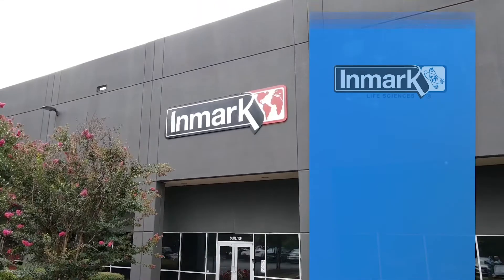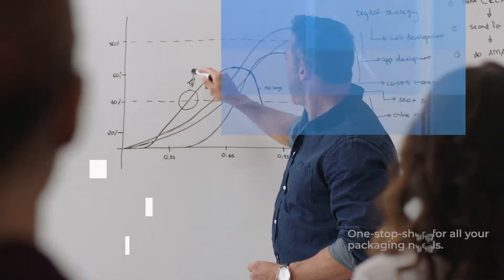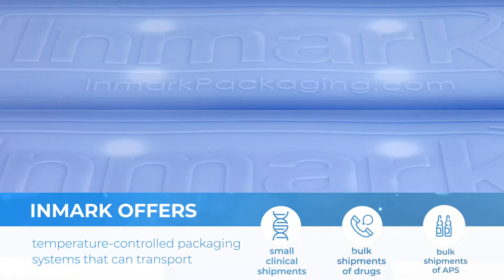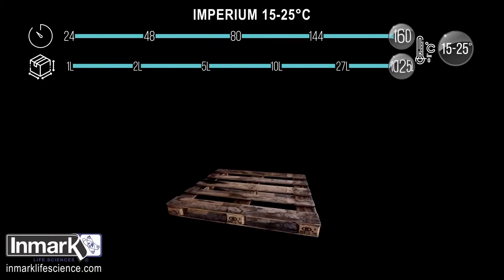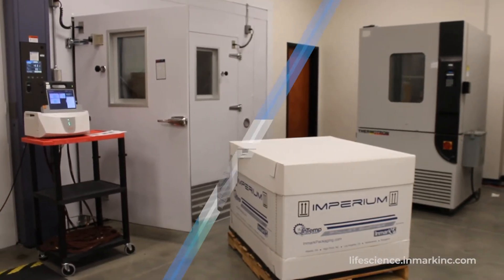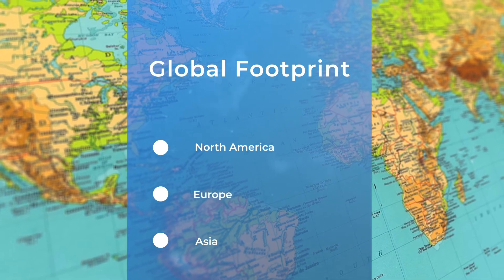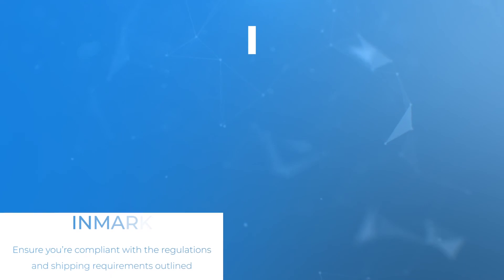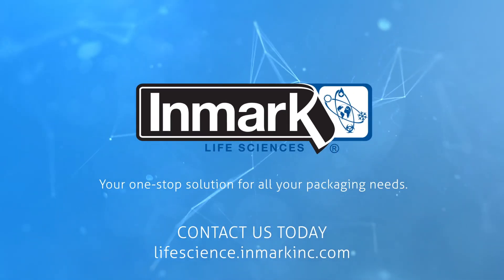Inmark, Imperium Shipping Solutions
Inmark's Imperium™ family of patent-pending pallet shippers provides the performance and flexibility to solve your bulk distribution challenges.

Effectively manage and mitigate risk by tuning to your organization's specific risk profile(s), cost targets and business objectives.

By leveraging patent-pending design and advanced materials, as well as simple, modular, and intuitive design, Imperium family seamlessly integrates into any supply chain, improving efficiency and ensuring compliance.